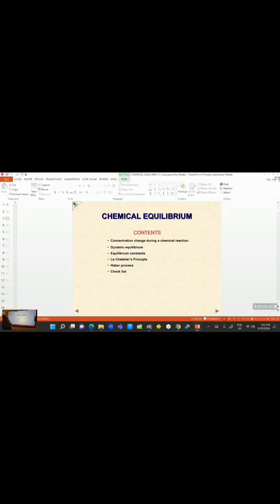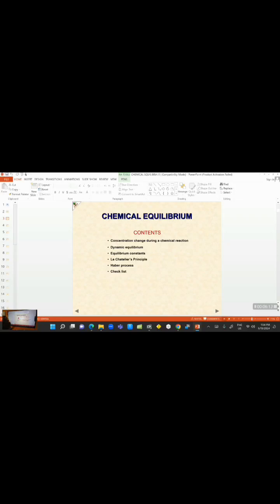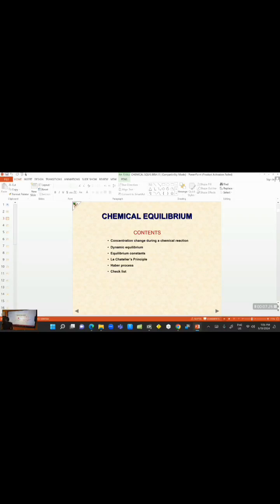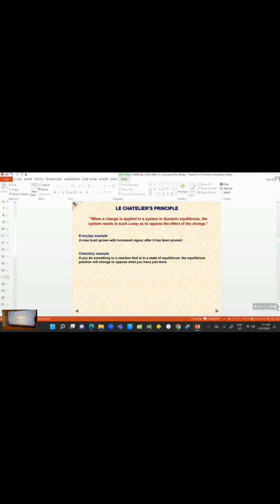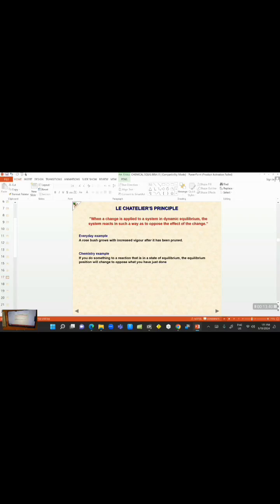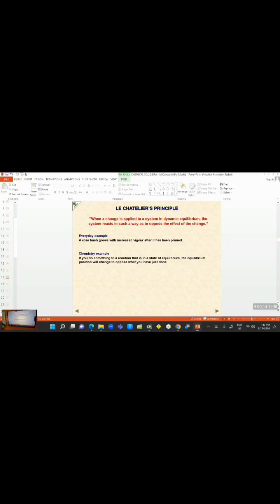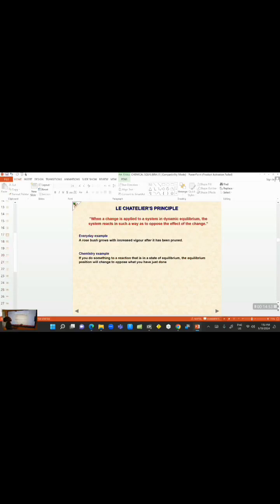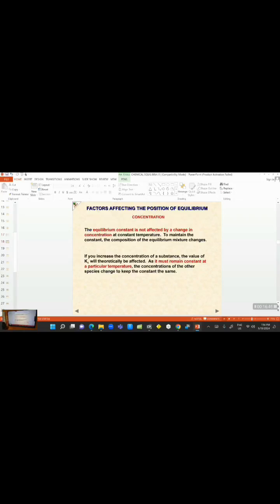CHEMICAL EQUILIBRIUM (1)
Learn more about how concentration affect equilibrium position